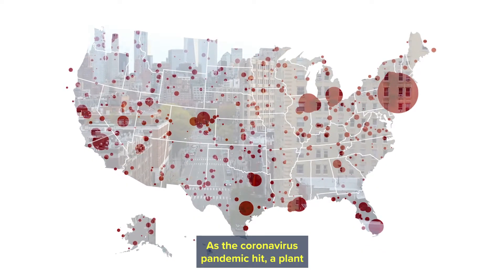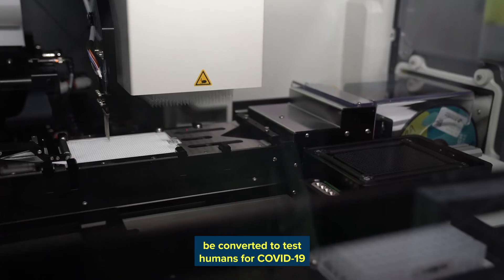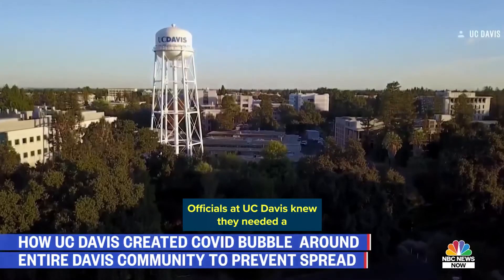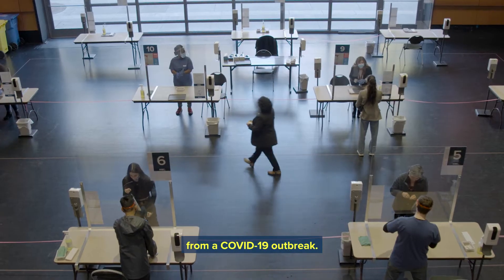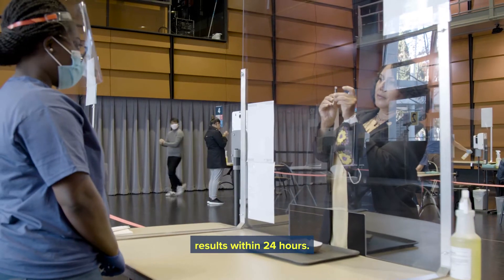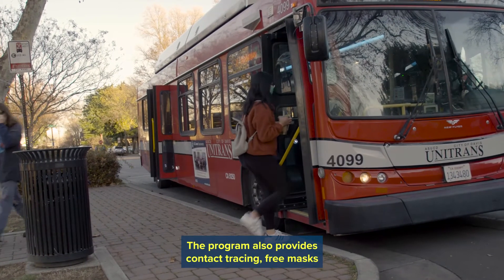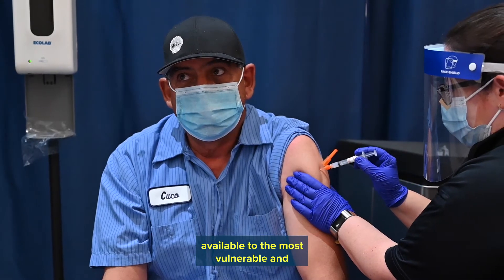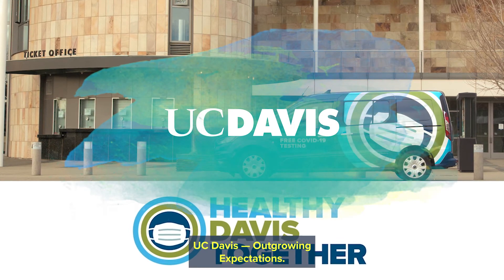Healthy Davis Together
A unique partnership between UC Davis and the city of Davis led to the creation of Healthy Davis Together, a program that provides free, saliva-based COVID-19 tests as well as other resources to the entire campus and surrounding city. The tests are provided for asymptomatic individuals and has likely slowed the spread of COVID in the community.